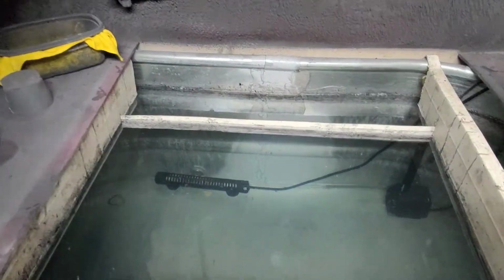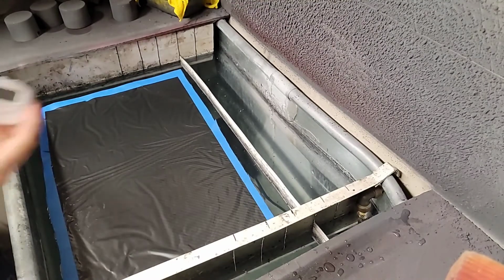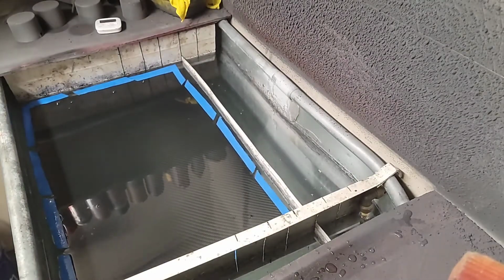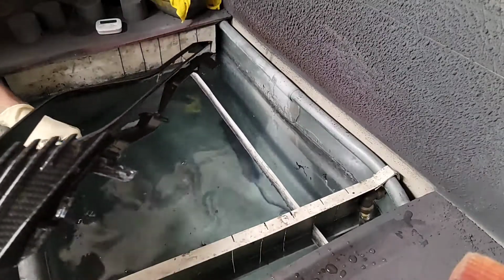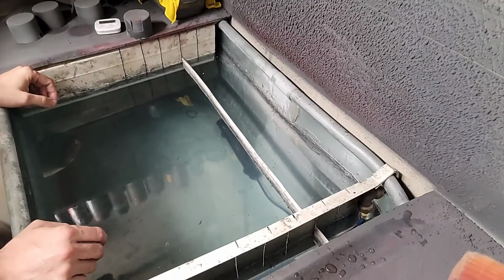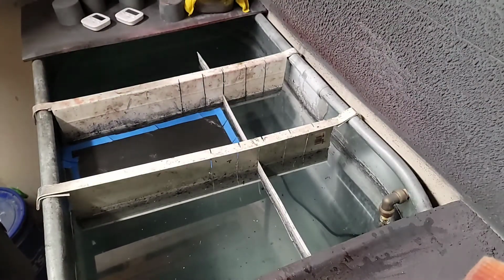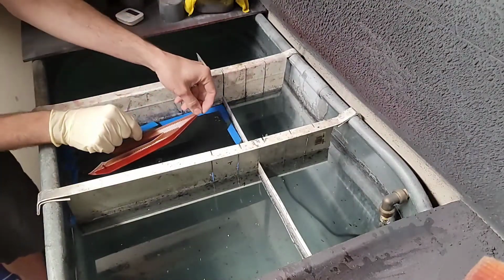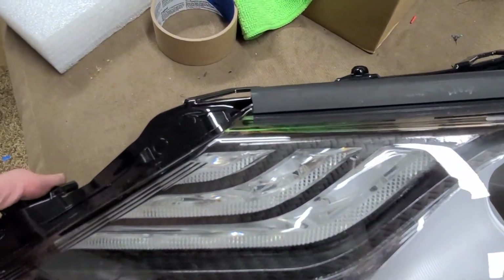DIY Dip tank part 2